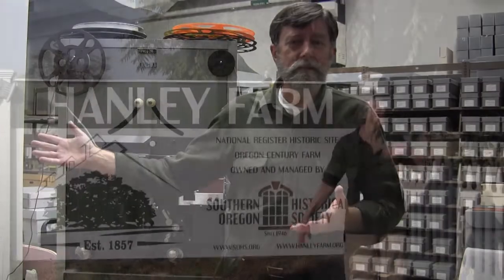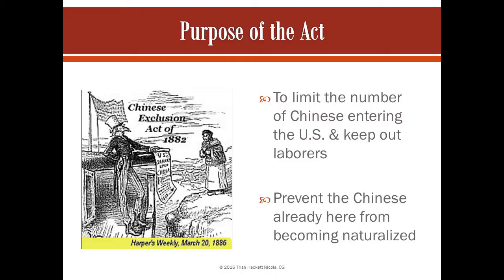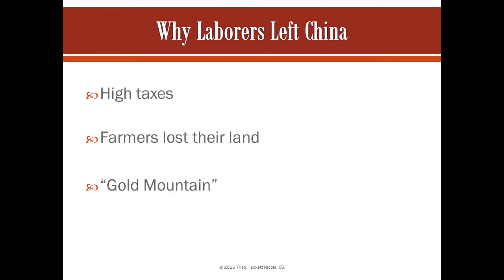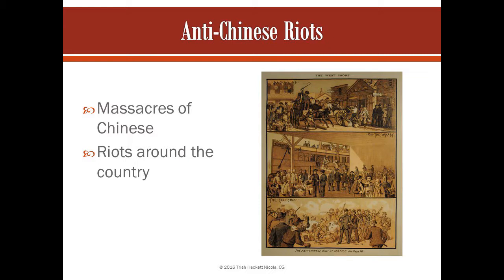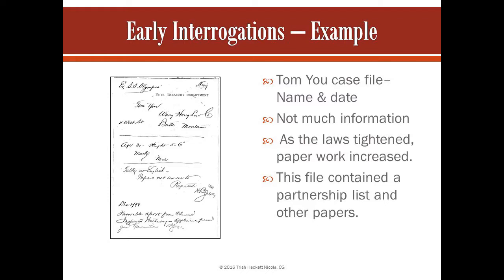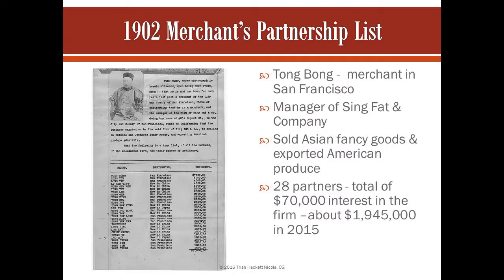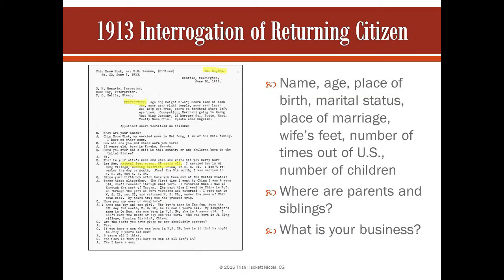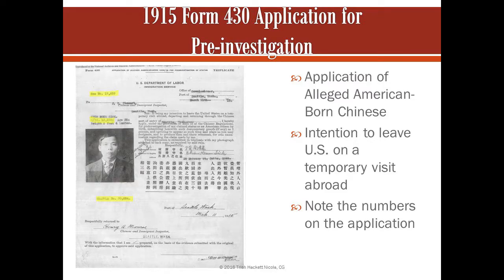The Chinese Exclusion Act Files | Trish Hackett Nicola, CG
Trish Hackett Nicola works at the National Archives and Research Administration's Seattle, Washington office where she indexes the files created for Chinese persons who immigrated to the United States at the turn of last century and traveled from the US to China and returned.

Hackett Nicola's 2016 presentations in Medford and Klamath Falls, Oregon were made possible thanks to the Oregon Historical Society.

This video was produced and edited in 2019 at Southern Oregon University for the Stories of Southern Oregon, a collection of heritage productions in the Southern Oregon Digital Archives at Hannon Library, Southern Oregon University.

Non-commercial uses permitted with attribution but segment reuse, adaption or derivative work not allowed under the terms of our agreement with participants: Creative Commons Attribution - NonCommercial - NoDerivatives 4.0 International (CC BY-NC-ND 4.0)